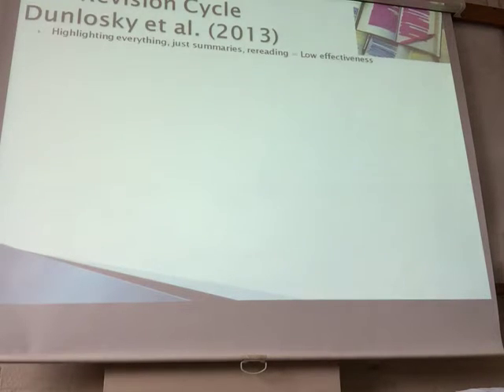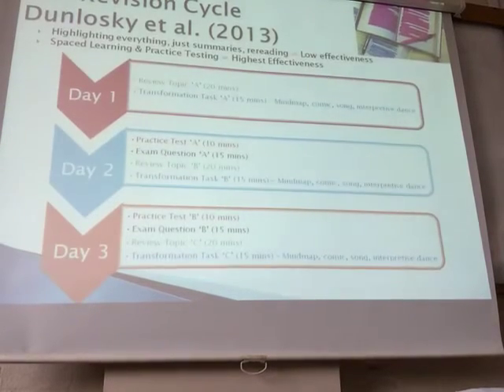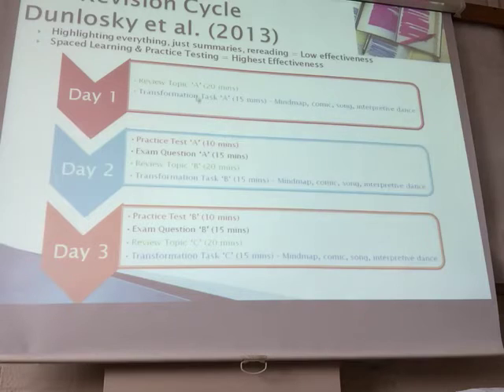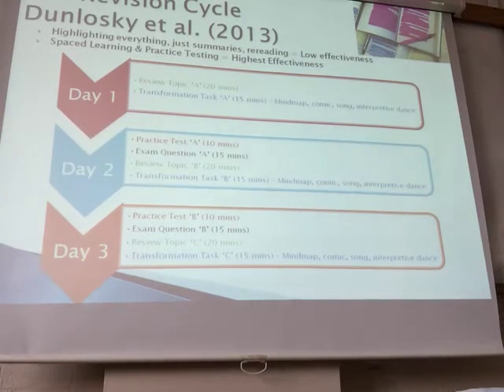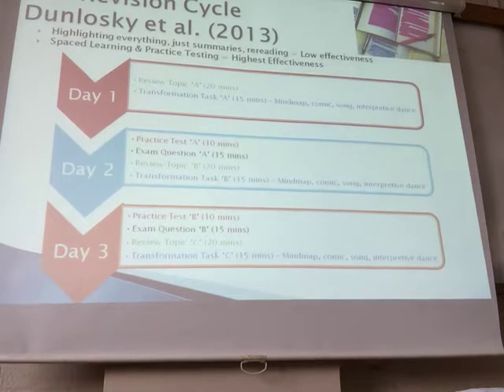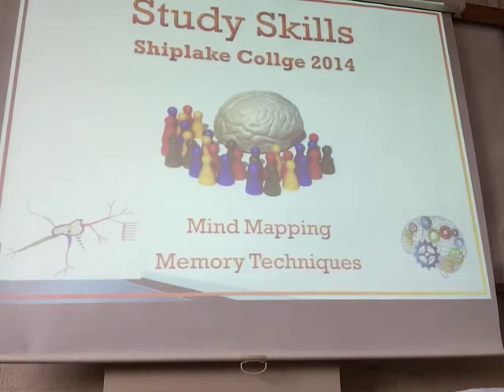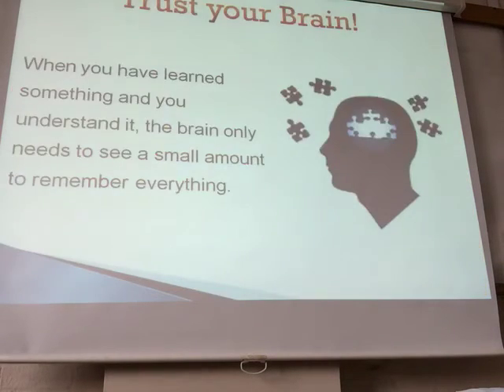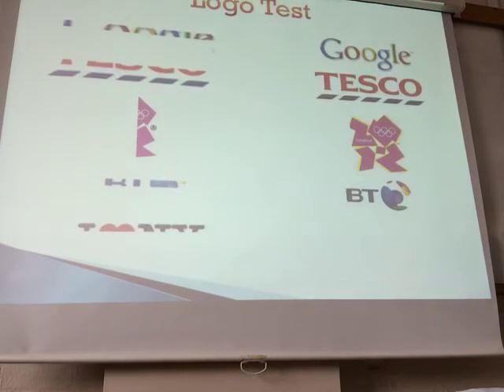The Psychology of Revision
A video looking at how to revise - put in the context of A Level Psychology but applicable to other subjects and topics.